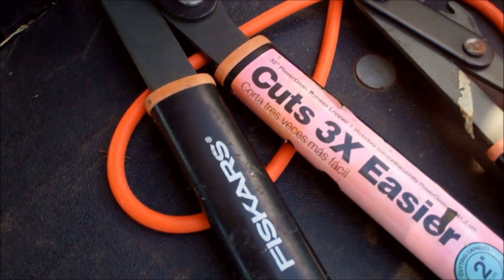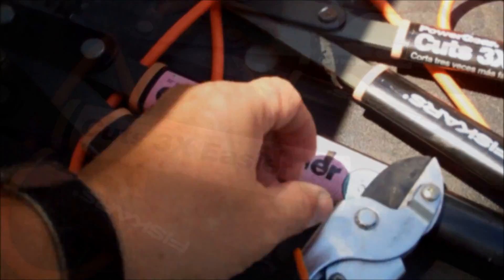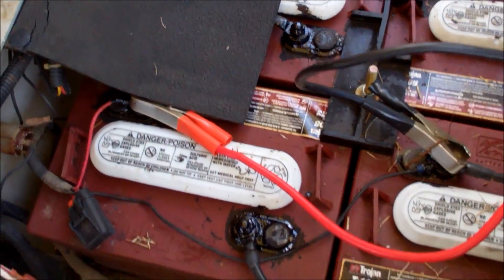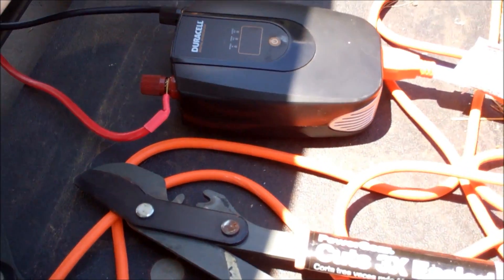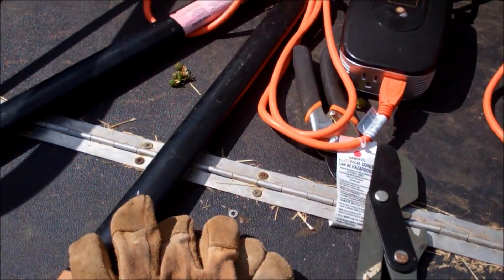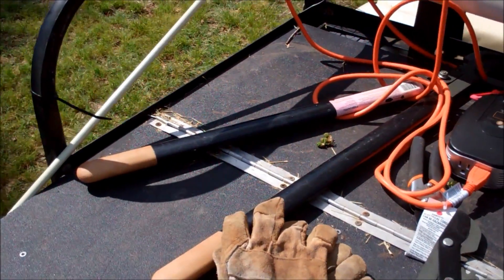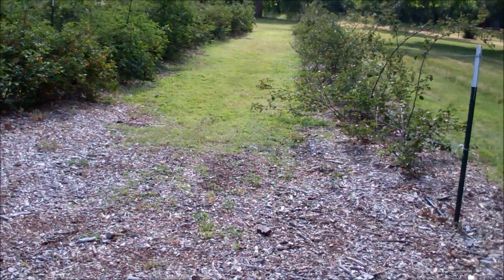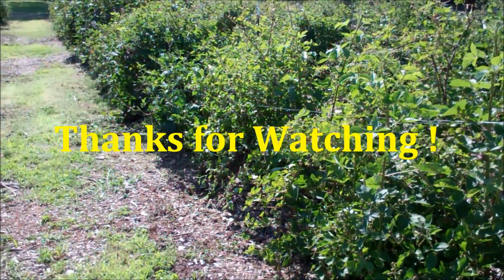Raising Blackberries For Fun And Profit Part 2~Keeping The Walkways Clear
There's really not a lot of labor in raising Blackberries, but one thing that IS needed, is keeping the walkways between the rows clear. The Blackberry canes can get out of control if you're not careful, and if your walkways are overgrown... well... no one's going to want to come pick them... and there goes all your "fun...and profit" !

In "Raising Blackberries For Fun And Profit Part 2... I'll show you how easy it is to trim the "out of control" Blackberry vines and make the walkways clear and accessible.

The Duracell 800 watt Inverter is unavailable on Amazon. Here's a link to a Cobra 800 watt Inverter that is highly recommended and has excellent reviews on Amazon:

Here's the Fiscar tools I use:

Fiscars 18" Loppers

Fiscars 32" Loppers (The BIG one)

Fiscars Professional Pruning Shears

Another set of Fiscars Pruning Shears

And here's a nice Hedge Trimmer... Also with great reviews !